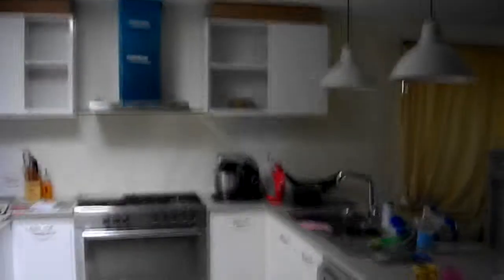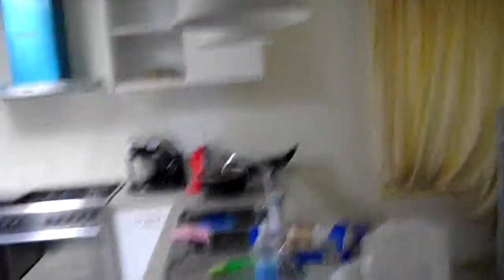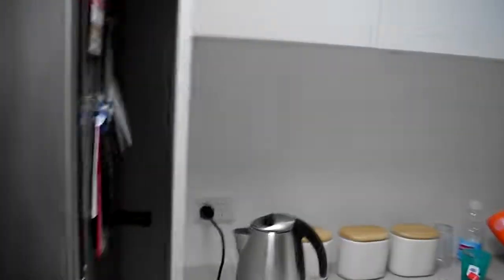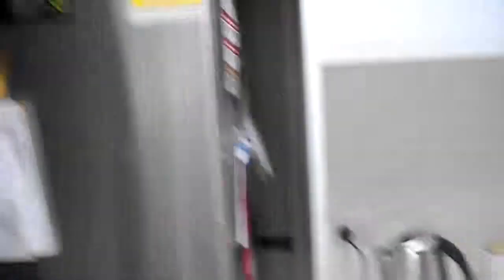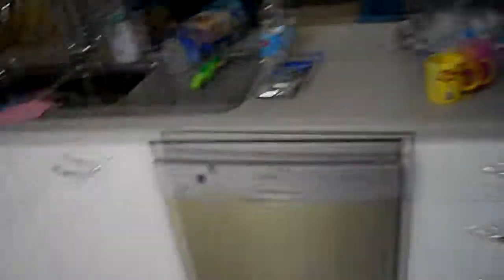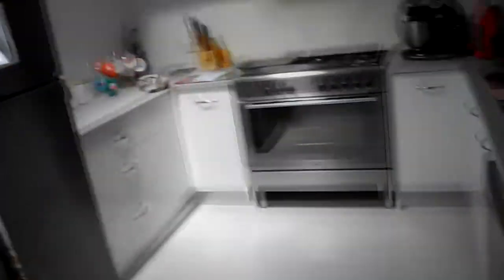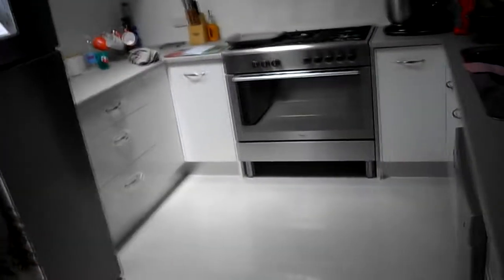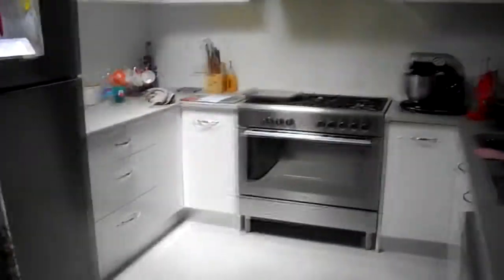Veitchy Mini-Update - New Kitchen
If you like the video remember to like it, helps me gauge what to make

Mini-Update Video giving you a walkthrough of one of the main reasons why there is lack of new content